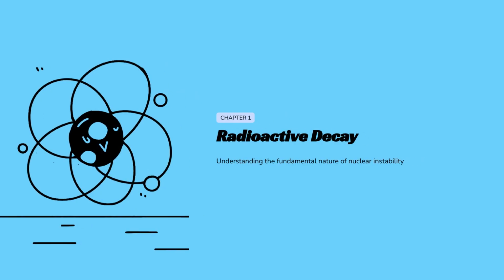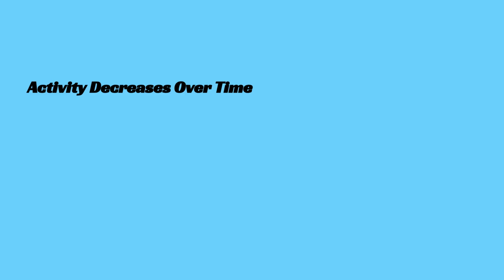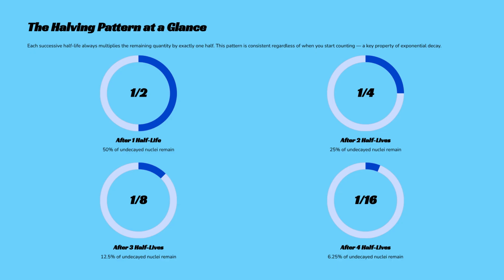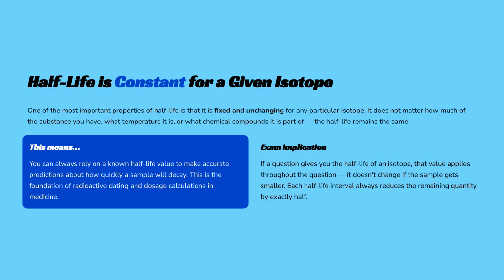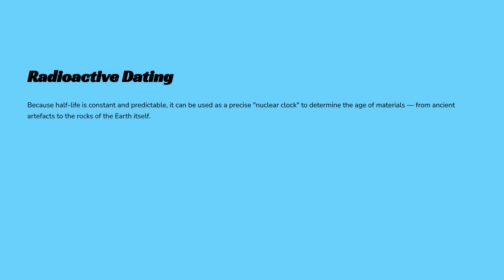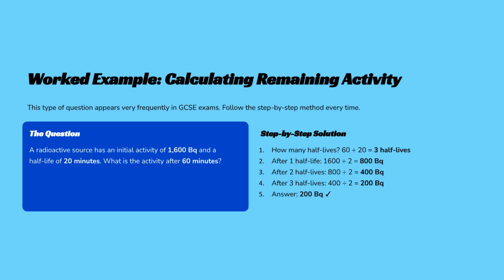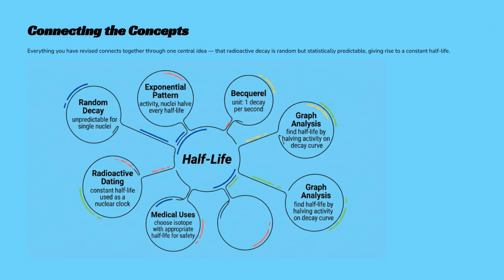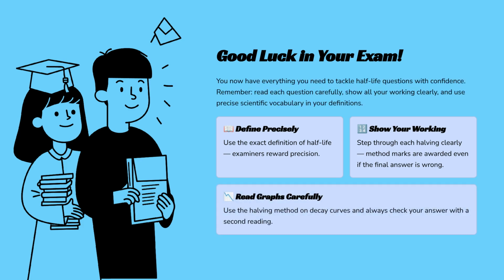Half-Life Explained | GCSE Physics Revision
Half-life explained simply for GCSE Physics revision.
In this video, we cover what half-life is, how radioactive decay changes over time, and how to interpret half-life graphs and calculations.
You'll learn:
What half-life means
Radioactive decay over time
Count rate and activity
Half-life calculations
Decay graphs
Perfect for GCSE Physics students revising Atomic Structure.